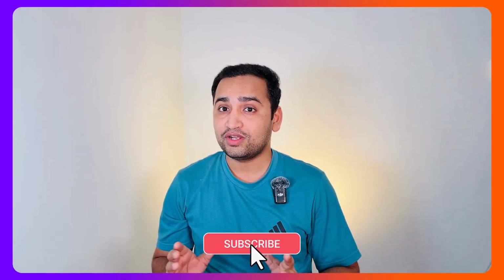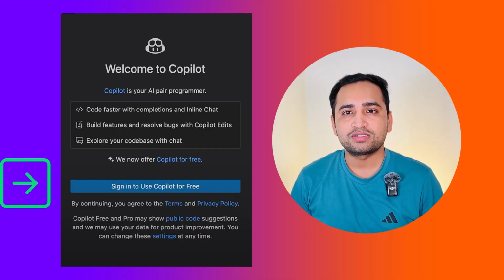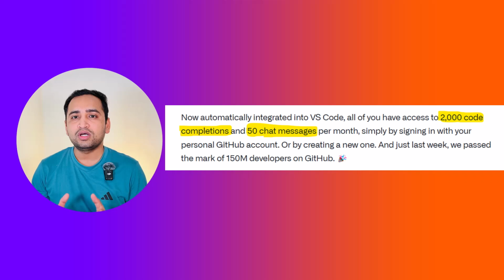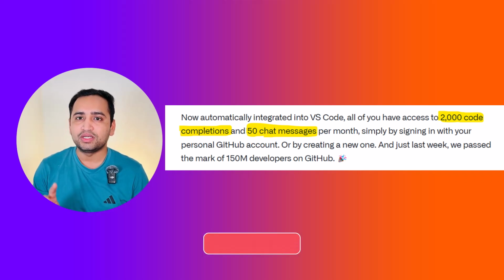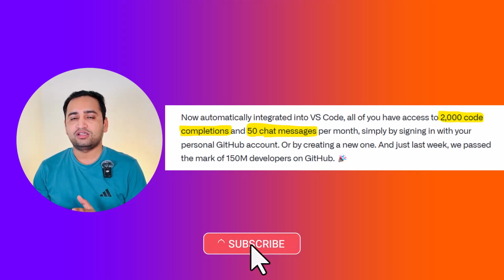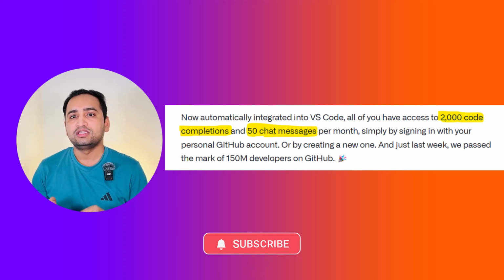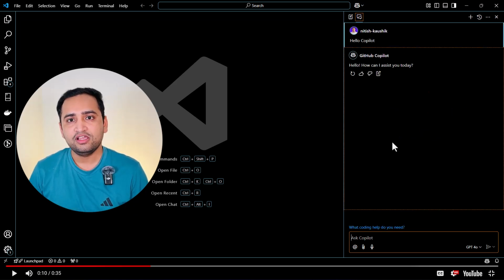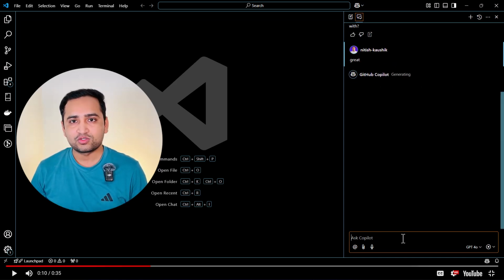🚀 New Announcement: Github Copilot FREE in VS Code 🎉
GitHub has just announced a game-changing update: GitHub Copilot is now available for free on the free tier in Visual Studio Code! 🚀 This powerful AI coding assistant is designed to make your development process faster, smarter, and more efficient. Whether you're a student, a hobbyist, or an indie developer, you can now access the power of Copilot at no cost.

In this video, we’ll cover:
✅ What’s included in the free tier
✅ Step-by-step guide to setting up GitHub Copilot in VS Code
✅ Limitations in FREE Tier

It’s time to take your coding skills to the next level with this amazing update from GitHub!

What do you think about this update? Have you tried GitHub Copilot yet? Share your thoughts and tips below!